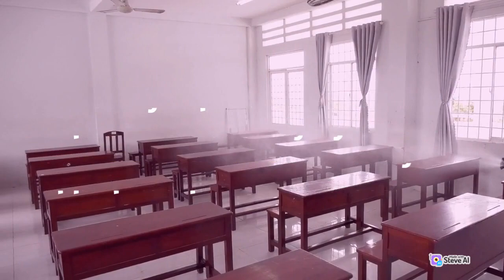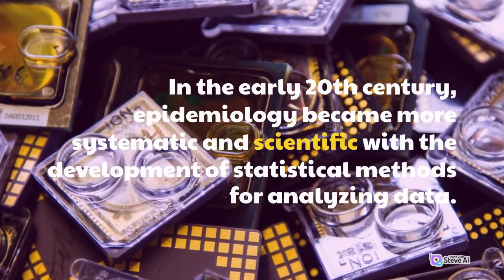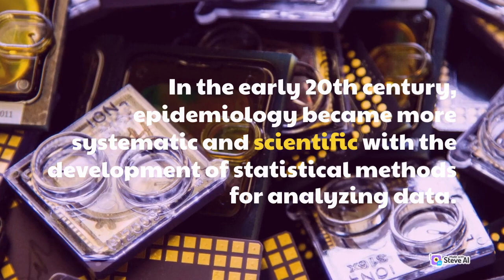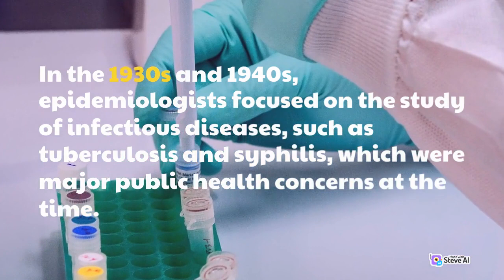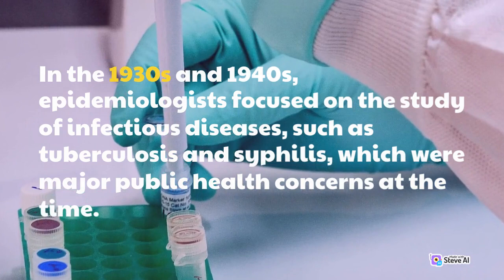History of Epidemiology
The history of epidemiology can be traced back to ancient times, but the modern era of epidemiology began in the 19th century with the work of John Snow.

In ancient times, diseases were often attributed to supernatural causes, and treatment typically involved magic and rituals. However, Hippocrates, the Greek physician, made significant contributions to epidemiology by introducing the concept of disease patterns and environmental factors in disease causation. He is also known for his theory of the four humors, which proposed that imbalances in bodily fluids could cause disease.

During the Middle Ages, the bubonic plague, also known as the Black Death, ravaged Europe and Asia, leading to the development of quarantine measures and the establishment of public health measures. In the 17th century, the English physician John Graunt collected and analyzed data on mortality rates in London, making him one of the first epidemiologists.

In the 19th century, John Snow is widely considered the father of modern epidemiology. He conducted a study on the 1854 cholera outbreak in London and used a map to demonstrate that the outbreak was caused by contaminated water from the Broad Street pump. This study helped establish the importance of identifying the source of disease outbreaks and taking appropriate preventive measures.

In the early 20th century, epidemiology became more systematic and scientific with the development of statistical methods for analyzing data. In the 1930s and 1940s, epidemiologists focused on the study of infectious diseases, such as tuberculosis and syphilis, which were major public health concerns at the time. In the latter half of the 20th century, epidemiology expanded to include chronic diseases such as heart disease, cancer, and diabetes.

Today, epidemiology plays a critical role in public health, helping to identify risk factors and develop strategies to prevent or control the spread of diseases. With the advent of new technologies, such as genetic sequencing and big data analysis, epidemiology is expected to play an even more significant role in improving global health in the future.